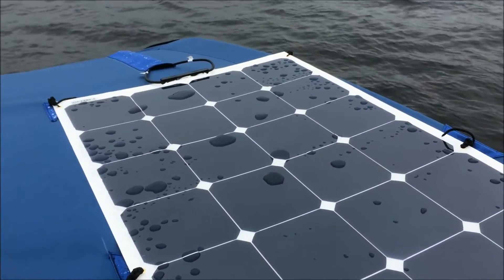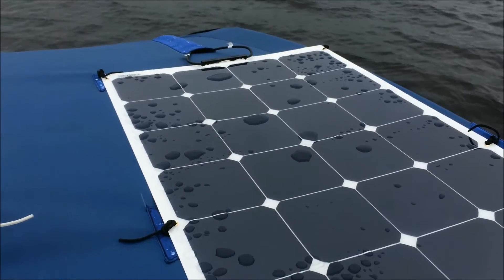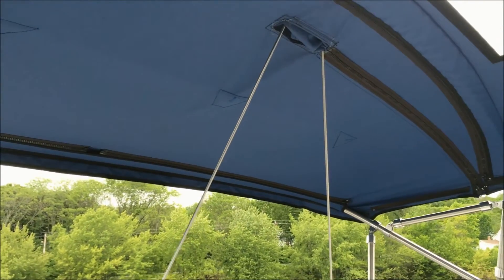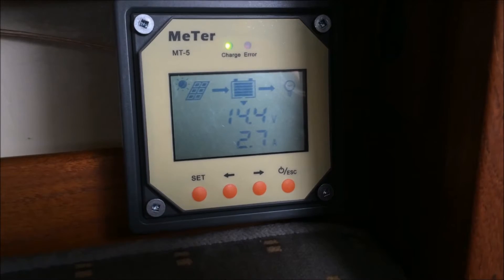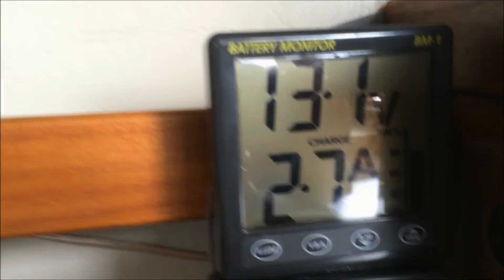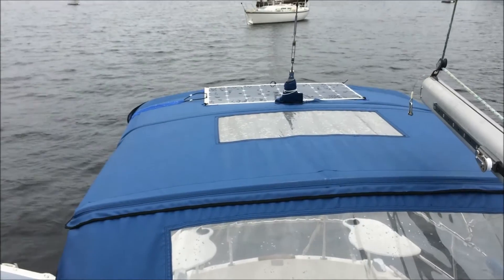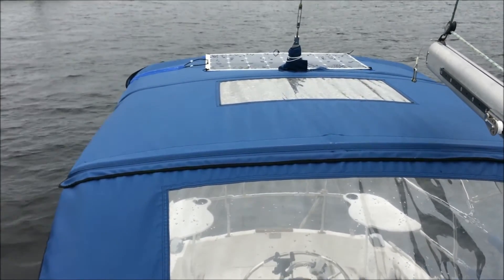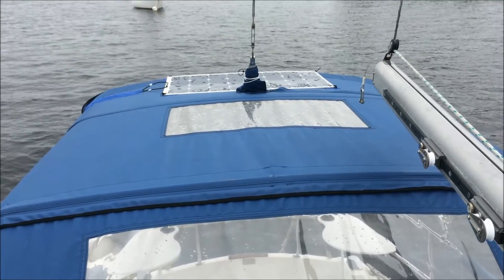Review of Renogy 100w Monocrystalline Bendable Solar Panel